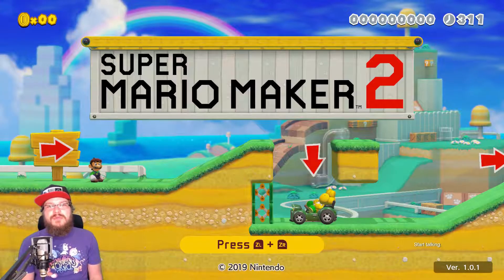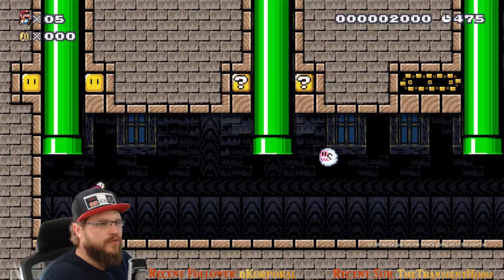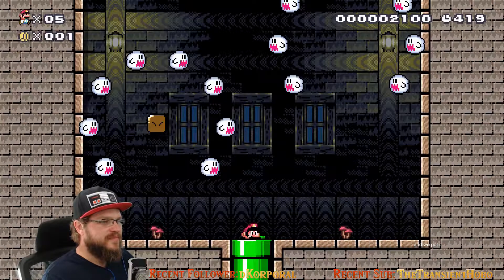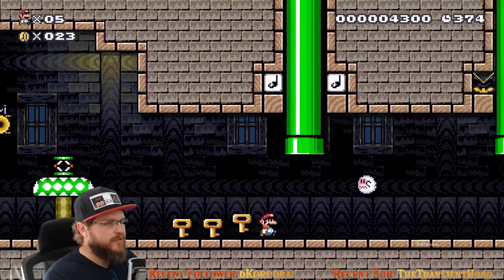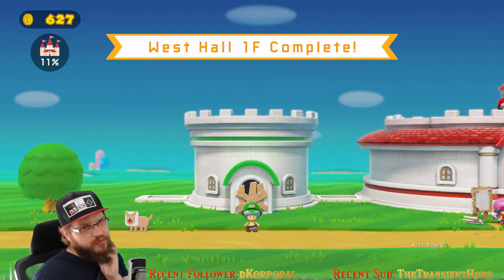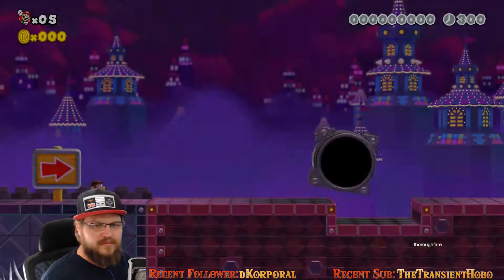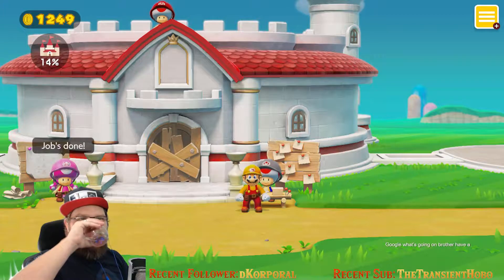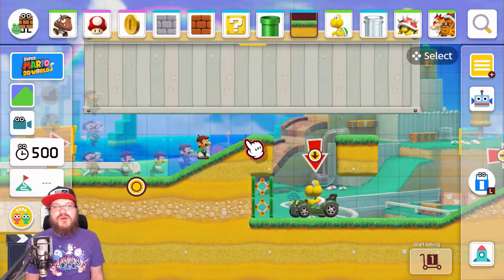SMM2 Story Mode [#02]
Episode 2 of SMM2 Story Mode is Live! We pick up right where we left off and see a couple of my embarrassing game play moments. All in all I'm still loving this game! Submit your levels to me on Discord, or, on Twitter with SLSMM